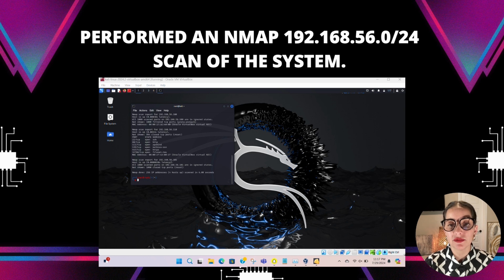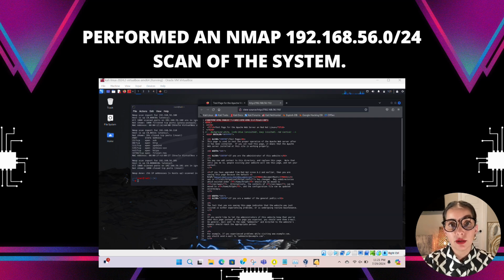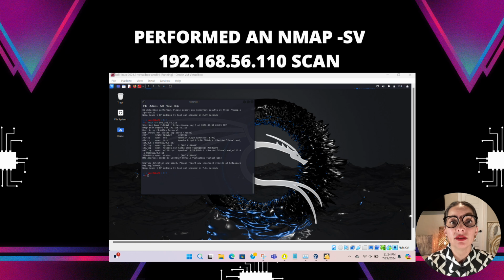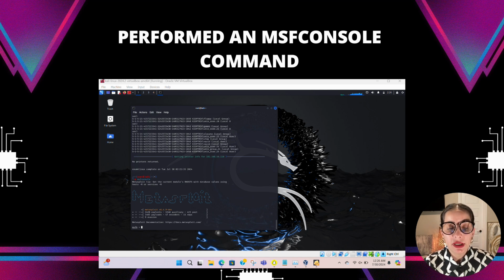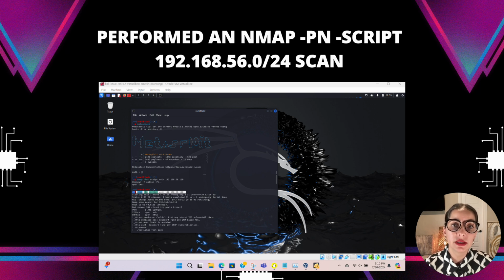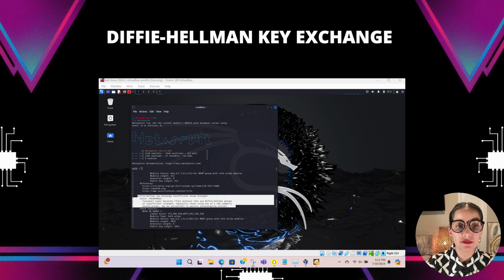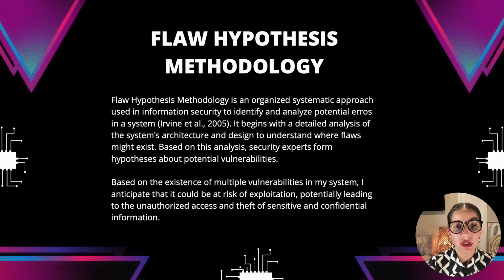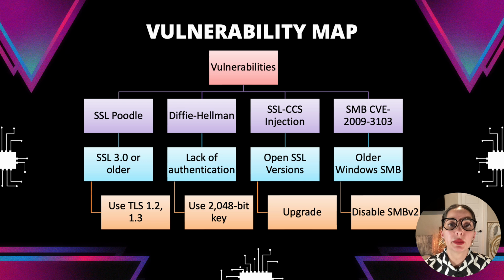Lab 3 Your First Hack Part 1